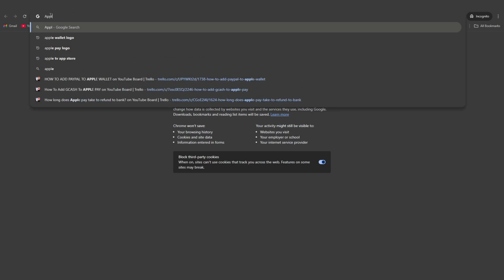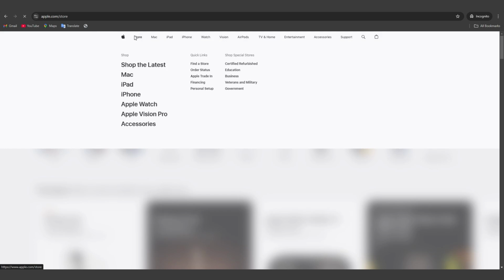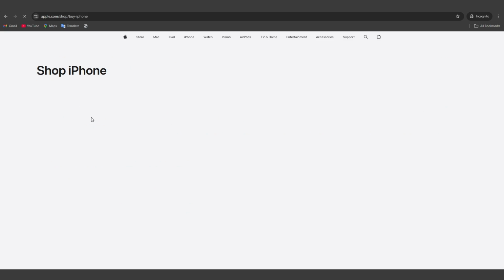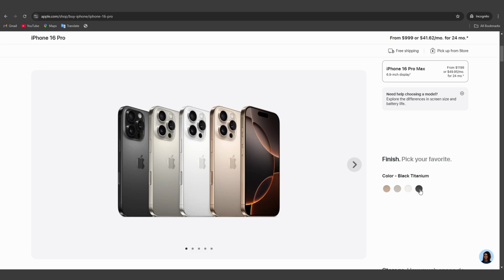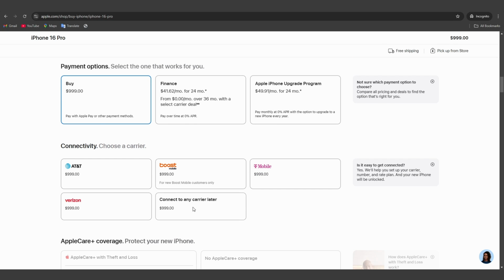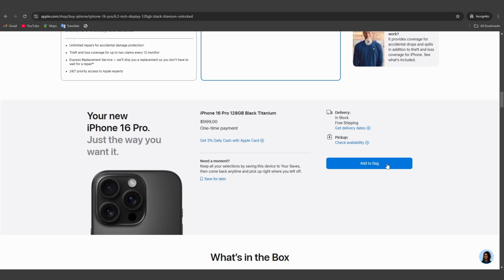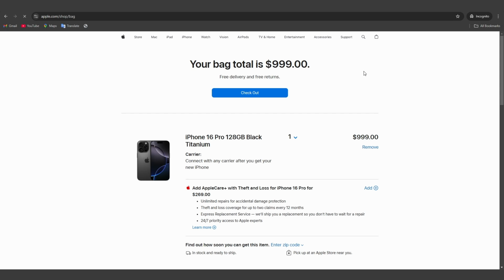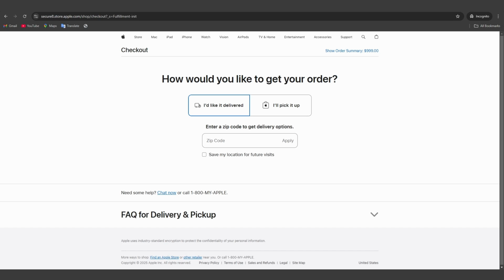HOW TO BUY IPHONE FROM APPLE STORE ONLINE 2026! (FULL GUIDE)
In this video, I am going to show you how to buy an iPhone from the Apple Store online. If you are looking to purchase the latest iPhone model directly from Apple, this step-by-step guide will walk you through the entire process.